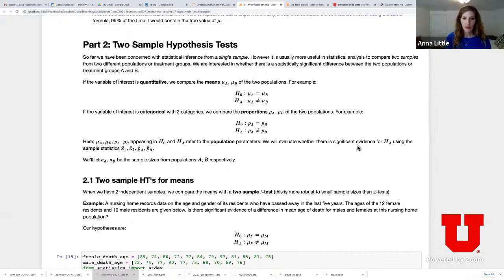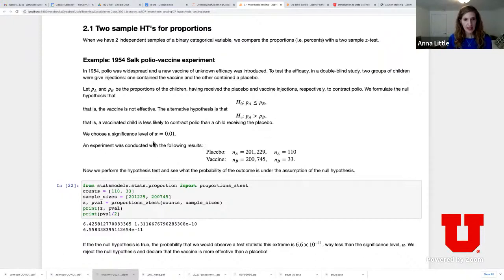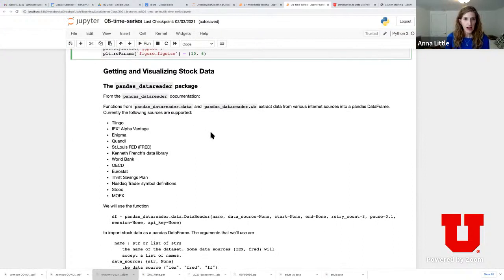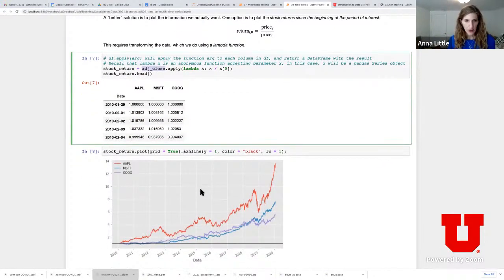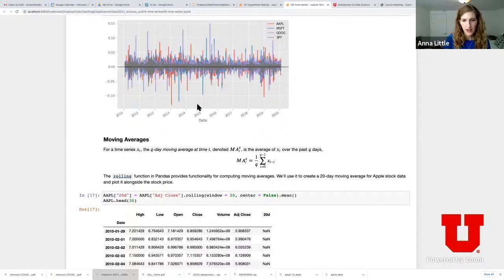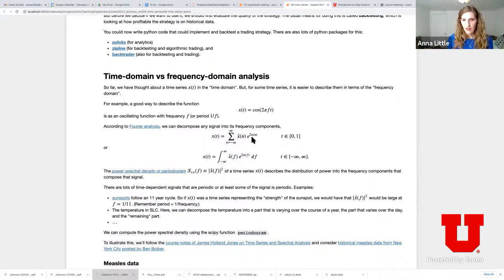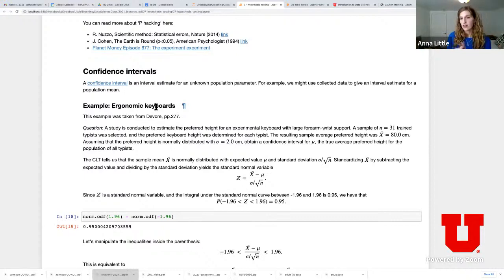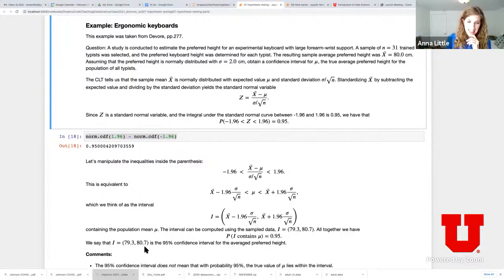Intro Data Science Lecture 8 – Time Series